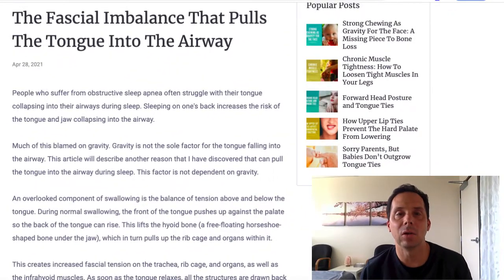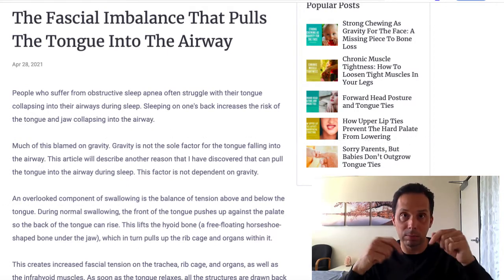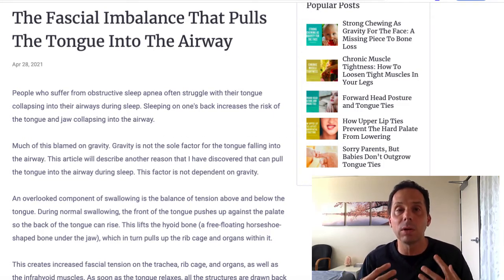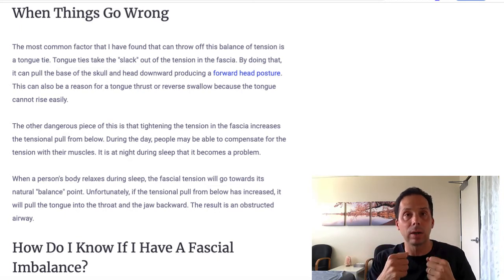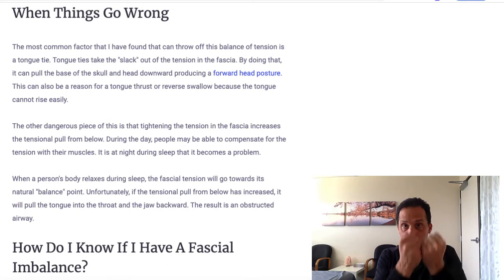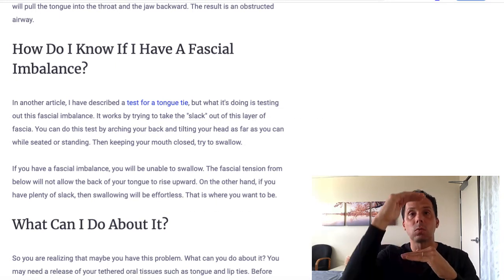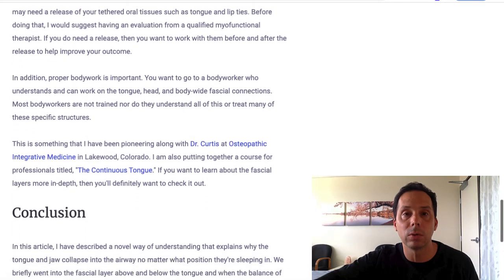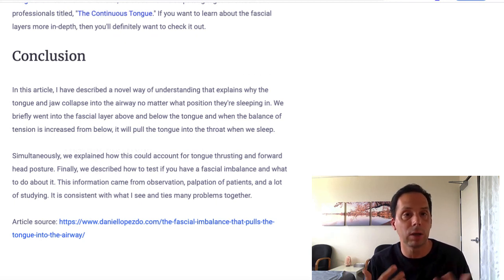The Mechanism To Why The Tongue Collapses Into The Airway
Gravity is not the only reason the tongue collapses into the airway. In this video, Dr. Daniel Lopez explains, via brief anatomy, how the fascia that is continuous with the tongue can pull the tongue into the throat when we sleep regardless of the position. Increasing the fascial pull from below the tongue will make it harder to rise during swallowing, potentially cause forward head posture, and pull the tongue and jaw into the airway at night being a factor for sleep apnea.

The biggest factor from his perspective that increase the fascial tension is a tongue tie. Tongue ties can bind the fascia, increasing the fascial tension. In this video, you will discover how you can test to see if you have a fascial imbalance and what you can do about it.